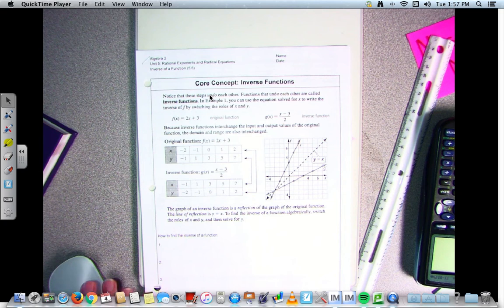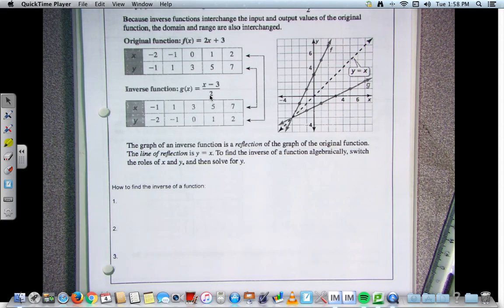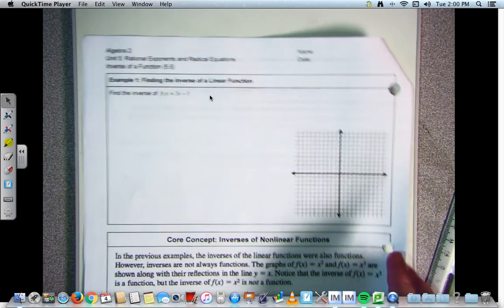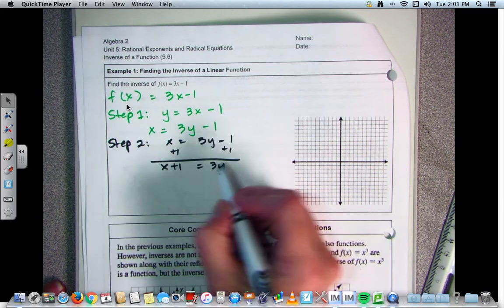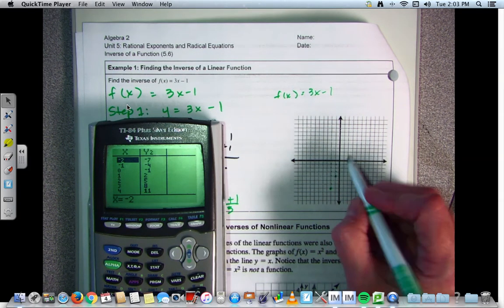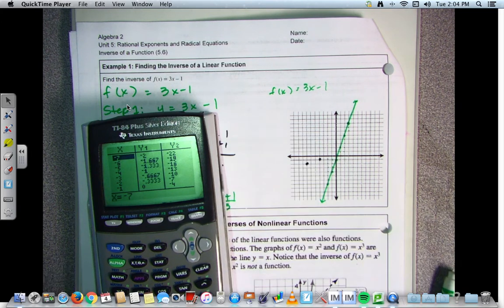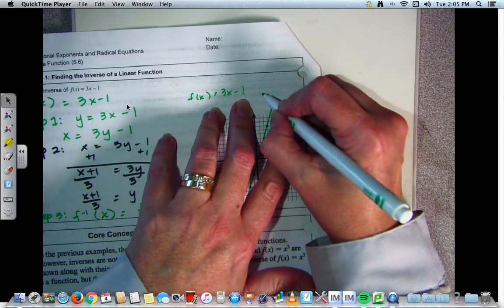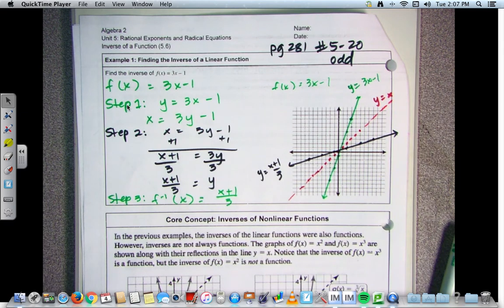5 6 notes day 1